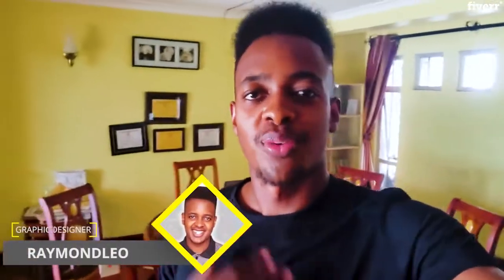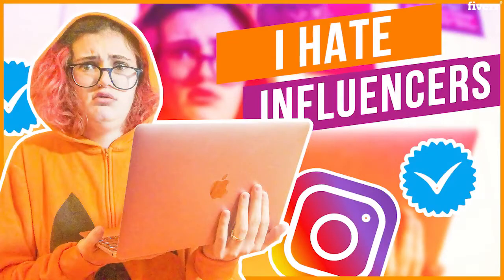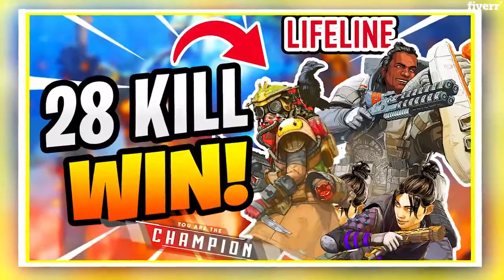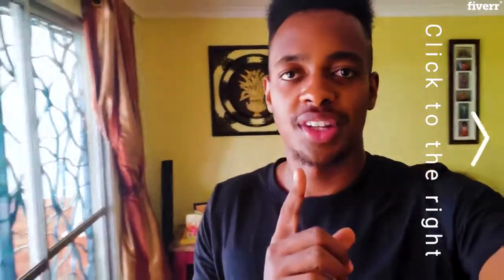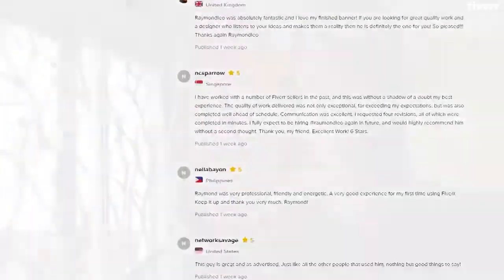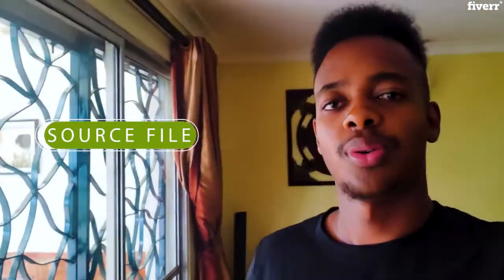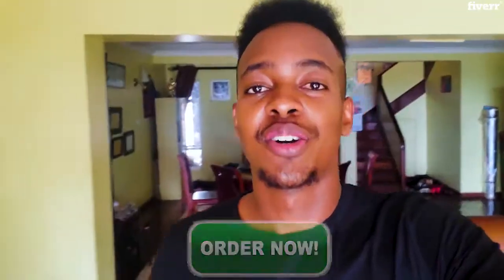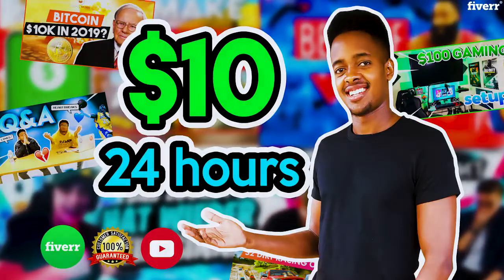Do the best youtube thumbnails in 1 hour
About This Gig
You have a YT channel and need a thumbail? This gig is perfect for you, I have more than 5 years of experience in YT and Photoshop, I do YT design full-time  and I've done thumbnails for some of the best youtubers.

I basically fix people's YT channels and ensure they reflect your quality, FULL-TIME.

Portfolio: swipe right on the pictures above

For just $10 , I will probably make a better thumbnail for you than i do for myself( i always make bomb thumbnails for everyone besides me lol)

Why me?:
I make fire thumbnails and i only charge $10 for each, also i make them super fast
I am always online, shoot me a message.
Money back guarantee if not satisfied!
My thumbnails are 1920x1080 and optimized for you tube color scheme
Unlimited revisions at no extra cost .
Awesome reviews and package pricing
I'm a long-time seller on fiverr so you can have trust.

trisha paytas
fgteev
relaxing music
sssniperwolf
ksi
home youtube
dolan twins
youtube app
markiplier
youtube premium
chad wild clay
mr beast
liza koshy
jacksepticeye
eugenia cooney
warcraft
tati westbrook
peppa pig youtube
lilly singh
ssundee
joe sugg
colleen ballinger
jaclyn hill
save from youtube
wowprogress
youtube film
video2mp3
mpgun
youtube down
youtube dashboard
chuchu tv
jenna marbles
ymate
warcraft 3 reforged
casey neistat
youtube studio
proxy youtube
youtube red
mrbeast
warcraft 3
popularmmos
wow reddit
smosh
youtube 2 mp3
ytmp4
dave and ava
listen to youtube
youtube live
flv2mp3
youtube gaming
wowhead classic
tubemate 2018
warcraftlogs
vubey
vanossgaming
youtube mp3 music
www youtube mp3
ricegum
gigi gorgeous
prestonplayz
jawed karim
youtube music free
rosanna pansino
pewdiepie sub count
live sub count
tubemate 2019
yt to mp4
pewdiepie twitter
youtube to mp3 online
youtube broadcast yourself
super simple songs
most viewed youtube video
unspeakablegaming
tubemate app
faze rug
youtube web
youtube analytics
ok google youtube
safiya nygaard
zoie burgher
intro maker
saffron barker
nikkietutorials
sexyyoutubers
james charles social blade
wwe youtube
youtube thumbnail size
calming music
wow classic reddit
tubemate 3
youtube to mp3 320kbps
bcc trolling
shane dawson cat
funniest youtube videos
marques brownlee
youtube songs
paw patrol youtube
youtube tv channels
onision
y2mp3
stephen sharer
game grumps
most liked video on youtube
tubemate youtube
randy rainbow
michelle phan
jimmy tatro
stephen colbert youtube
youtube sign in
boogie2988
youtube movies full
warcraft logs
sargon of akkad
kurzgesagt
youtube not working
joey graceffa
dan howell
rhett and link
open youtube music
anna akana
ryan higa
contrapoints
most disliked video on youtube
kian lawley
manny mua
slogoman
blippi youtube
laurdiy
convertmp3
mkbhd
adam saleh
vsauce
youtube videos songs
adblock youtube
t series sub count
playtube
pewdiepie t series
youtube online
sub count
mp3hub
ijustine
youtube news
mcjuggernuggets
chad hurley
youtube fortnite
youtube creator studio
kwebbelkop
youtube music app
rawvana
youtube to
classic wow reddit
youtube upload
felix kjellberg
blaire white
youtube loop
eva gutowski
youtube free movies
anthony padilla
youtube mp3 mp4
youtube video to mp3
mark rober
wow eu
youtubers life
shane dawson twitter
jim sterling
karina garcia
wiz khalifa see you again
jaclyn hill cosmetics
primitive technology
brittani louise taylor
wow logs
tubebuddy
youtube video film
youtuberepeater
zoe sugg
msnbc youtube
youtube to mo3
messyourself
sleeping music
youtube minecraft
youtube pc
totalbiscuit
vlogger
reddit classic wow
youtube netflix
doug demuro
saveclipbro
tyler oakley
prajakta koli
the dolan twins
tati westbrook james charles
fouseytube
hickok45
youtube icon
bethany mota
youtube m
demolition ranch
zoie burgher reddit
philip defranco
ddownr
karaoke youtube
peppa pig episodes
dr pimple popper youtube 2018
tube mp3
dirpy
nigahiga
pewdiepie social blade
ray william johnson
simone giertz
alfie deyes
youtubers gone wild
snl youtube
james charles tati westbrook
colbert youtube
youtube kids videos
dangie bros
thinknoodles
pewdiepie reddit
youtube to mp3 app
r wow
unbox therapy
youtube to mp4 hd
jaclyn hill lipstick
pewdiepie socialblade
warcraft reforged
asianet news live youtube
scotty kilmer
youtube broadcast
dr pimple popper youtube
raidbot
youtube music premium
youtube originals
queen youtube
jackie aina
carl benjamin
trending youtube videos
youtube player
free youtube
noxxic
youtube chrome
youtube movies 2018
tbnrfrags
james charles youtube
soothing music
open youtube home